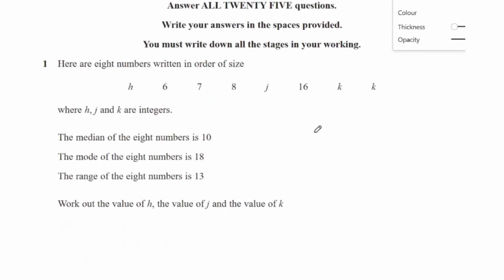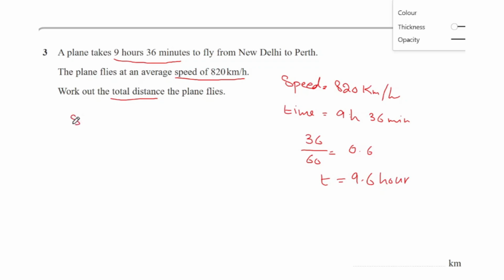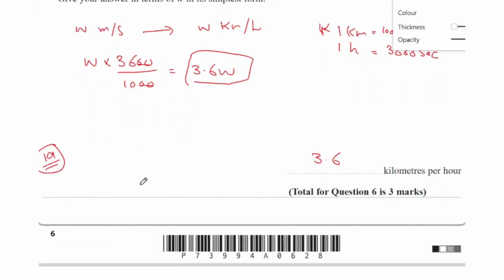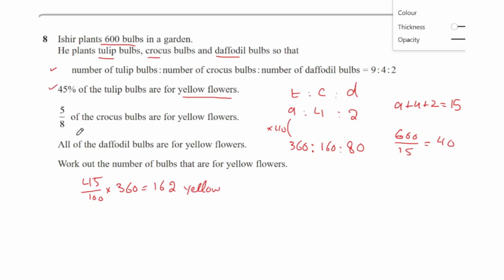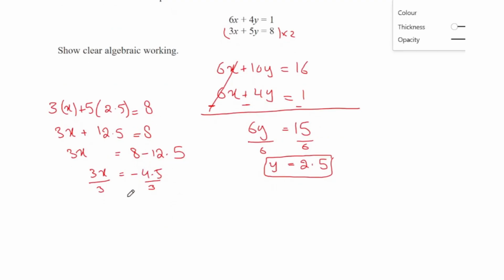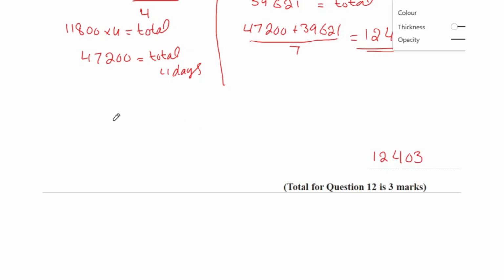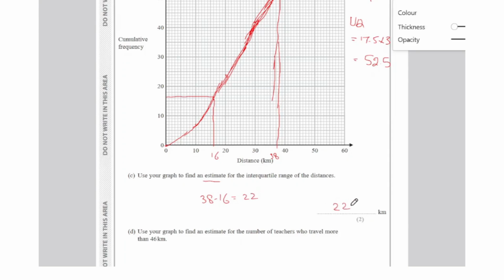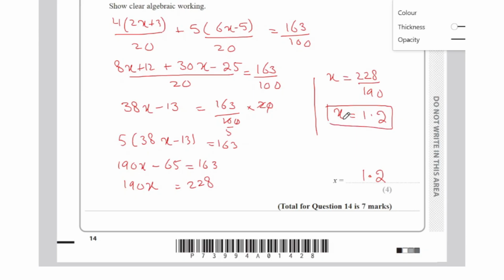IGCSE Maths Higher Tier 2H | June 2024 | Exam Past Paper 2 Solution – Part 1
In this video, we walk through Part 1 of the Edexcel IGCSE Mathematics (9-1) Higher Tier Paper 2H from June 2024. Perfect for students preparing for upcoming exams, this step-by-step solution guide will help you understand the key concepts, common mistakes to avoid, and how to approach each question with confidence.

✅ What you'll learn in Part 1:

Clear explanations for each question

Exam-style techniques to maximize marks

Tips for time management and working methods

Important formulas and methods highlighted

Level: IGCSE Mathematics (9-1)

Tier: Higher (2H)

Series: June 2024

🎓 Ideal for:

Students revising for mocks or final IGCSEs

Anyone needing extra help with Maths Higher Tier

👍 Don’t forget to:
📚 Check the description for a link to the full paper and mark scheme.